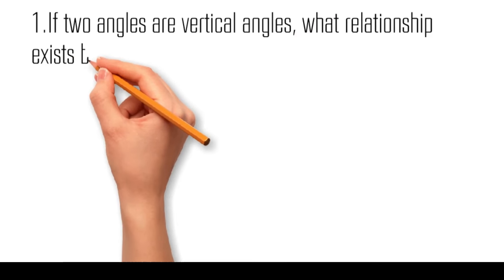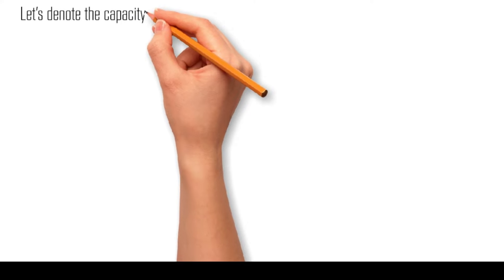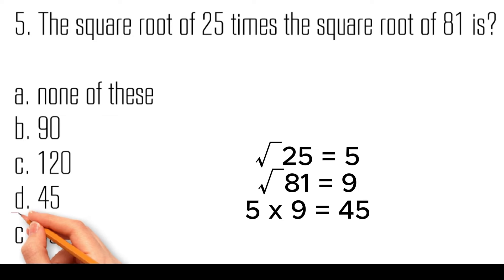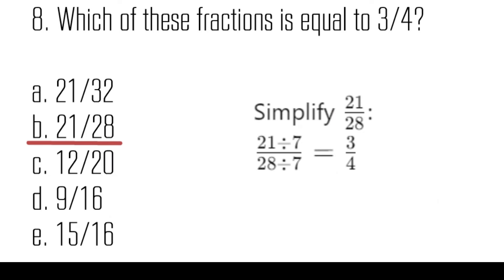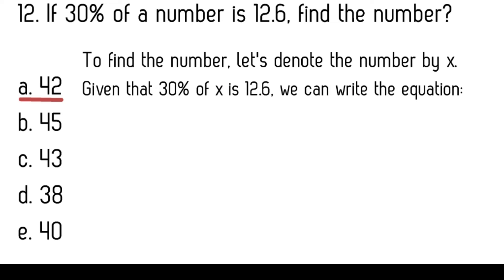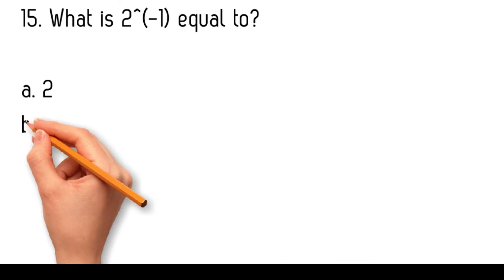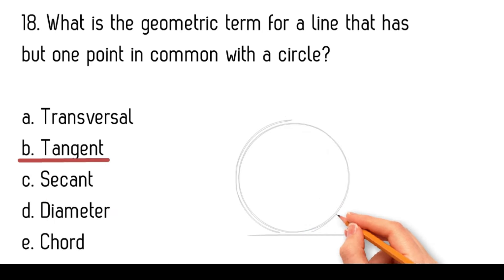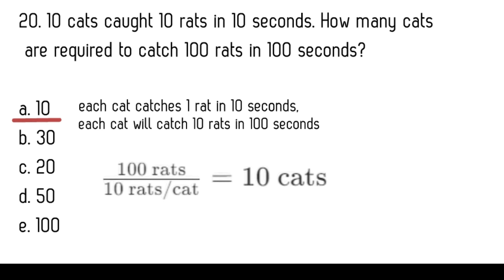NAPOLCOM EXAM REVIEWER - Quantitative Reasoning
NAPOLCOM EXAM REVIEWER - PNP ENTRANCE EXAM FREE Reviewer - Questions with Solution

Q&A session focused on Quantitative Reasoning, designed to help you excel in the NAPOLCOM PNP Entrance Exam!

In this video, we tackle essential questions about the basic concepts of quantitative reasoning with clear solution in each problem. Perfect for refreshing your knowledge and boosting your exam prep!

Highlights:
Key questions on the Quantitative Reasoning.
Detailed answers and solution.
Stock knowledge you need to PASS the EXAM.